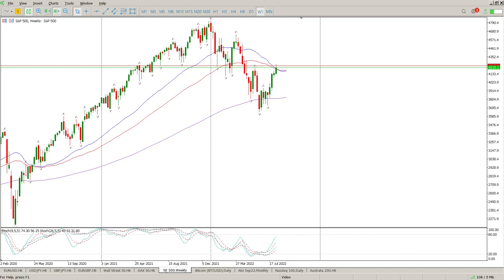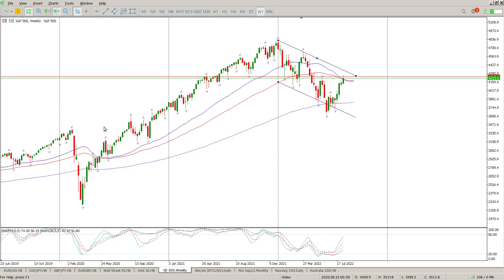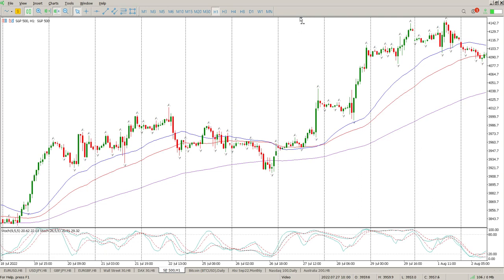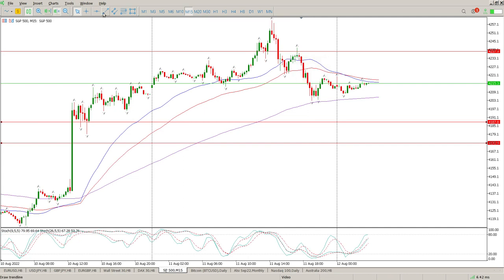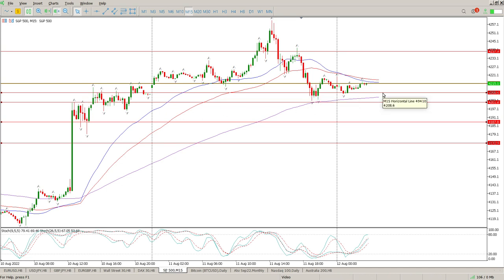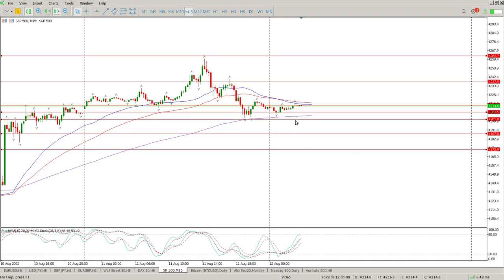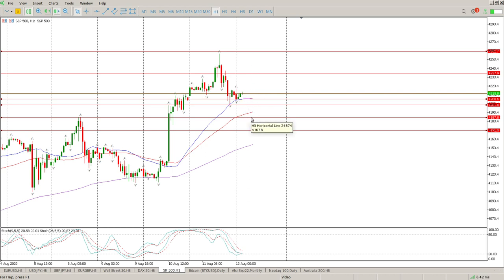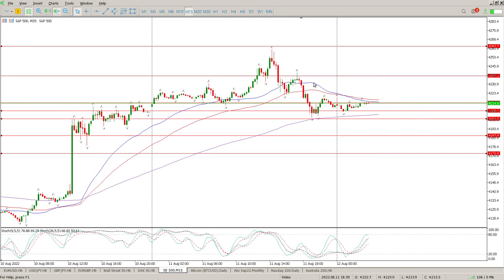S&P 500 Today 12 August 2022 Day Trade Setups Daily Technical Analysis. learn to trade.